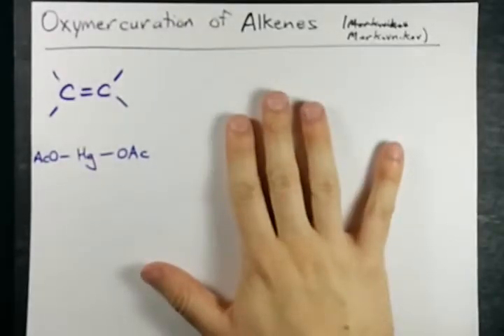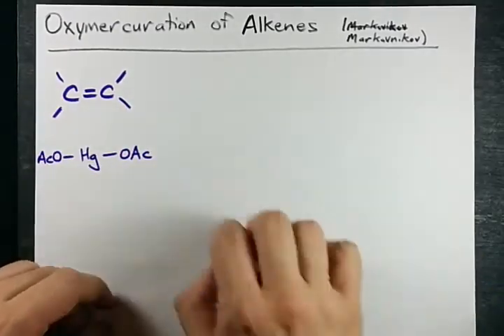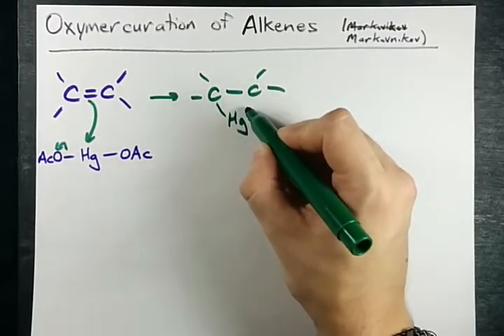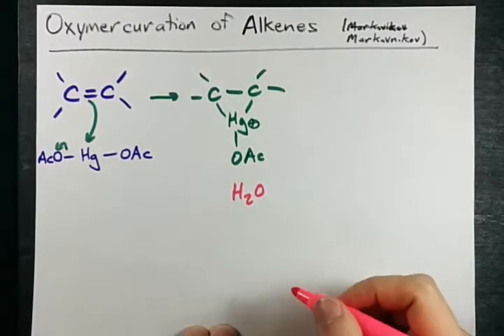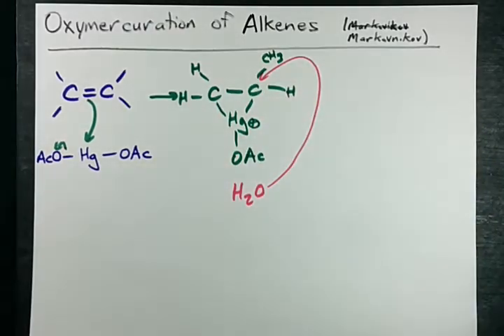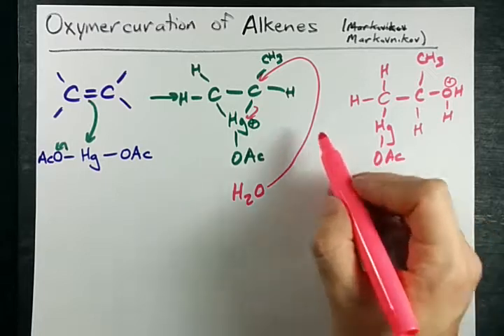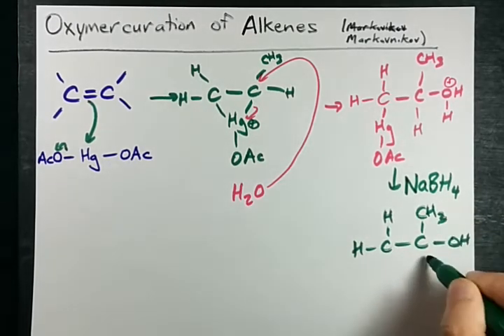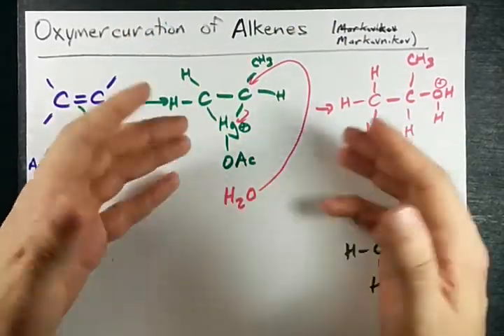Alkene to Alcohol (Oxymercuration Mechanism)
Adding H2O across a double bond
Markovnikov addition of H2O to alkenes (double bonds).
The reaction is Markovnikov because H2O attacks the more substituted carbon atom.